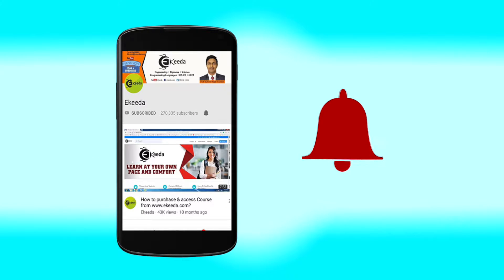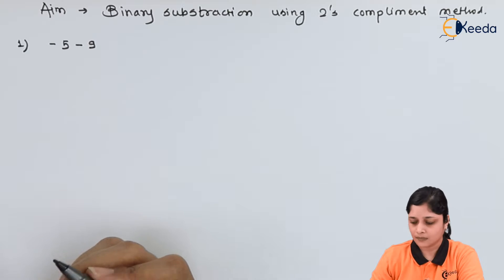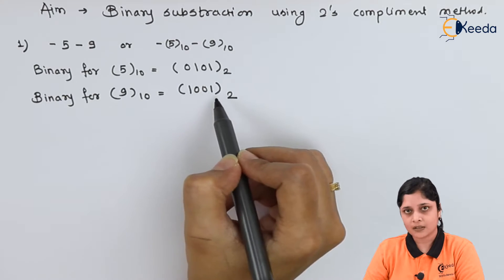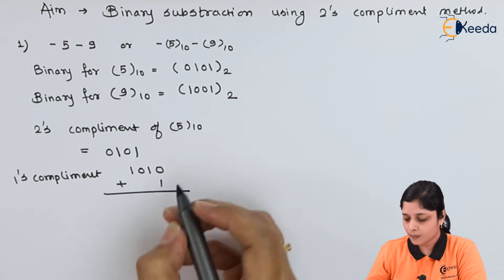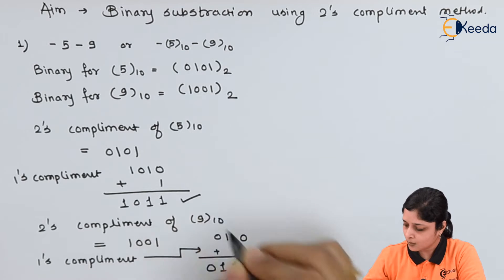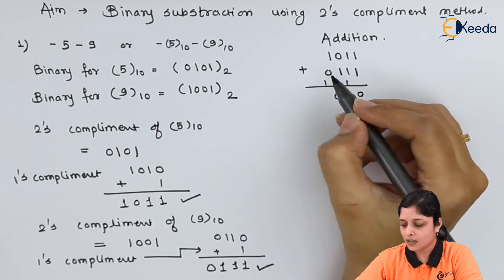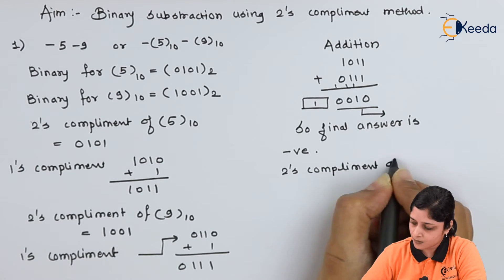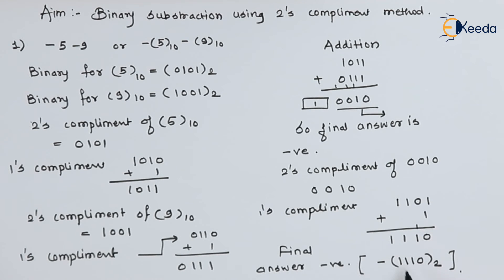Binary Subtraction Using 2's Compliment 3 | Number System and Code | Digital Circuit Design in EXTC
Unlock the secrets of Binary Subtraction with 2's Complement in our latest tutorial! Dive into the realm of Number Systems and Code in Digital Circuit Design with this comprehensive guide. Join us as we demystify the intricacies of 2's Complement subtraction, offering clear explanations and step-by-step examples. Perfect for students and enthusiasts exploring EXTC, this video sheds light on essential concepts, making complex computations a breeze. Enhance your understanding and master the art of Binary Subtraction in this engaging session. Don't miss out on sharpening your skills in Digital Circuit Design!

Happy Learning.